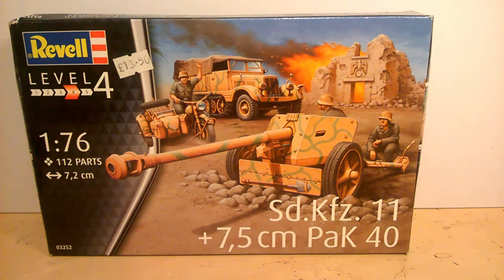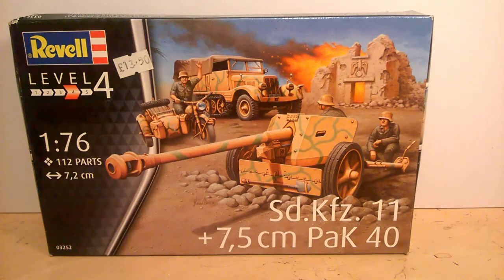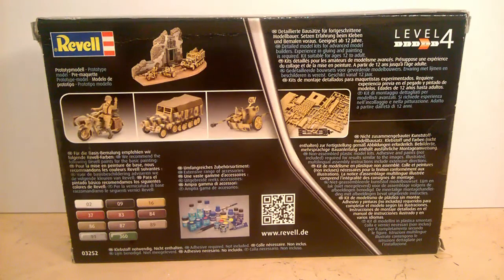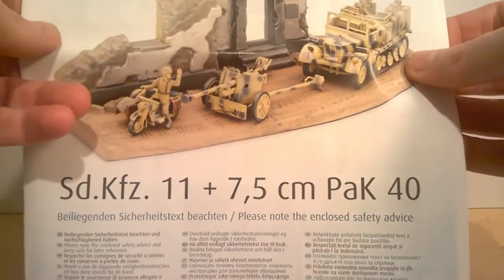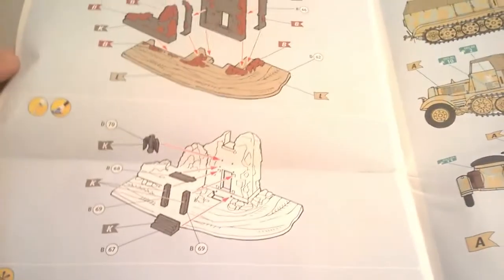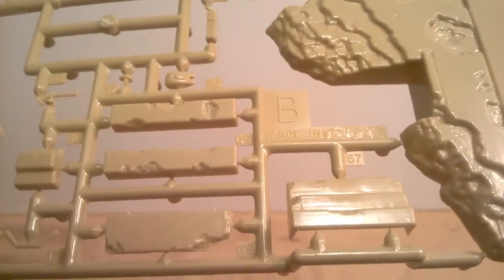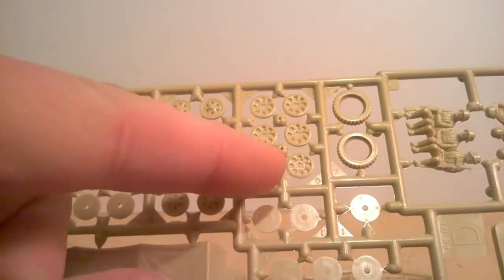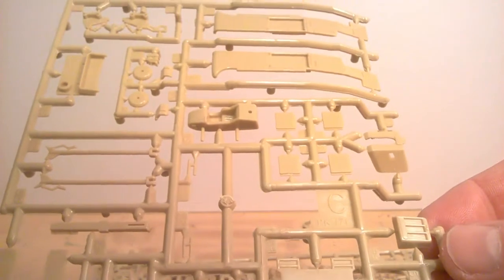Matchbox Mondays #19 Sd.Kfz 11, PAK 40 and Motorcycle PK-171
It's been a while since I have done a Matchbox Monday so here is a new kit that I have recently added to the collection.